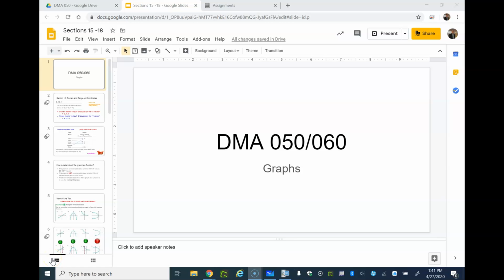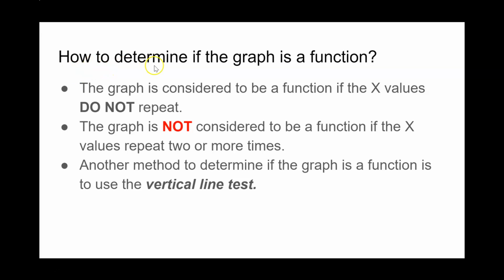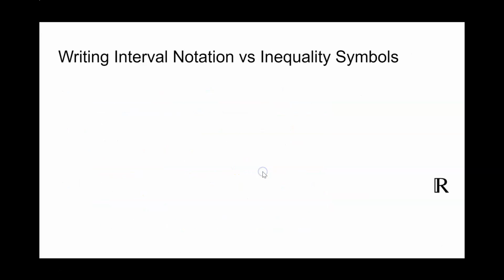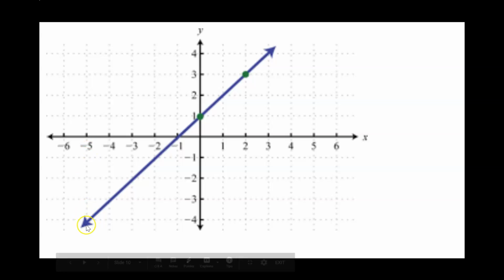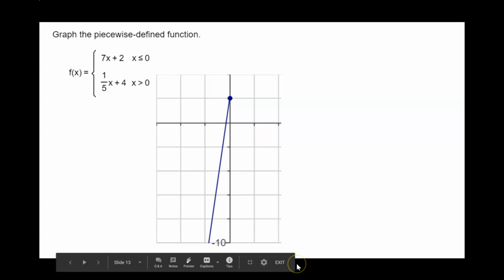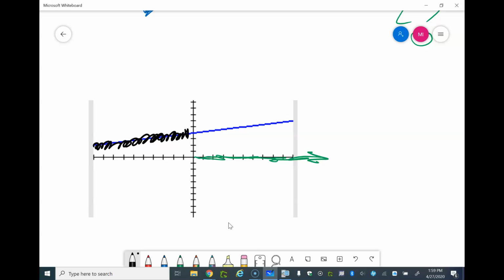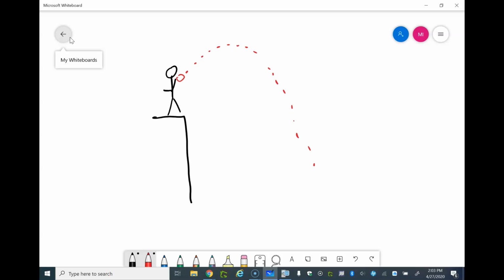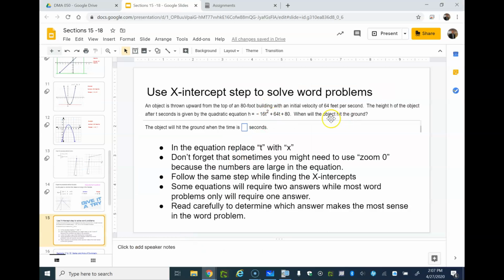DMA 050 Sections 15 & 16